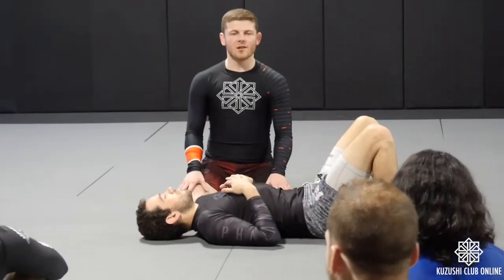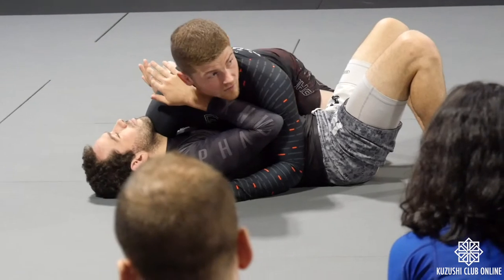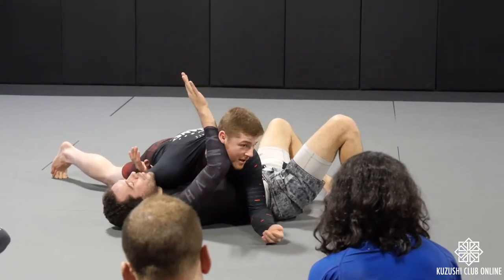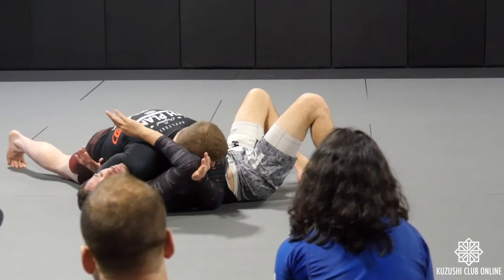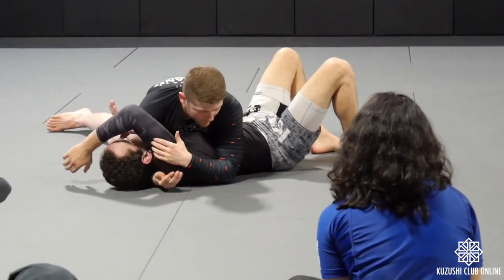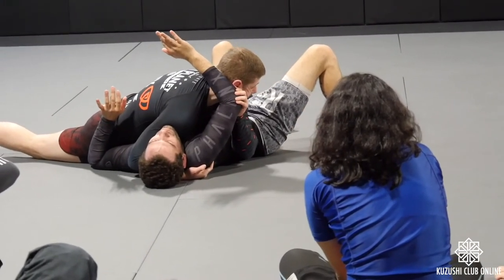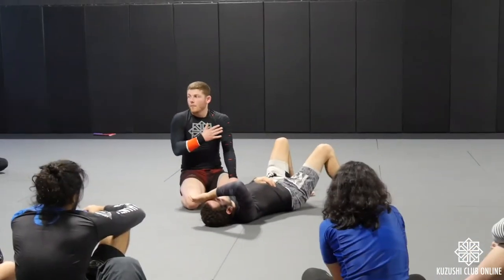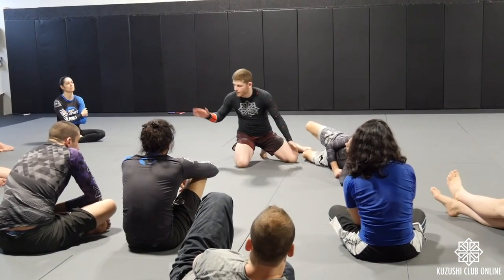Sean Applegate - kata gatame basic arm triangle application (10th Planet Atlanta)